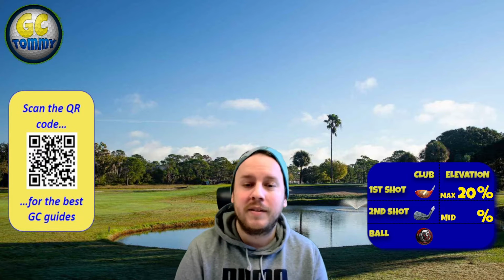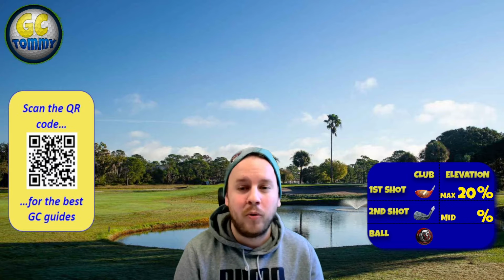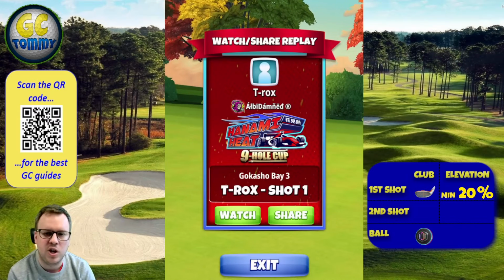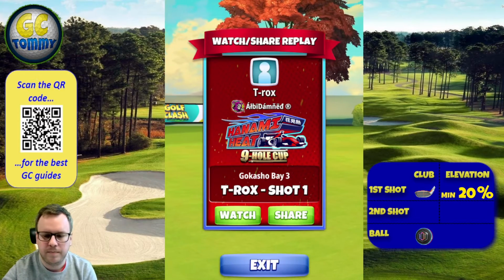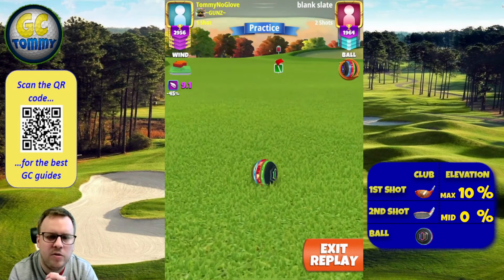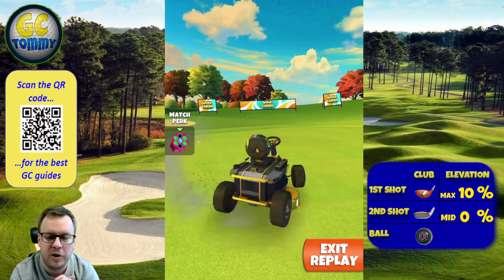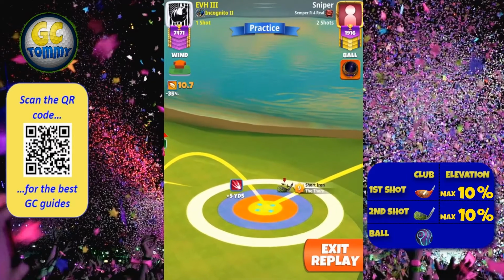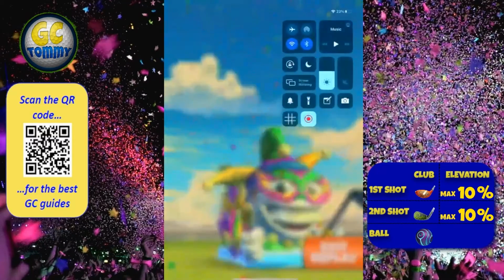MASTER Playthrough, Hole 1-9 - Hanami Heat 9-hole cup! *Golf Clash Guide*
H1: 01:05
H2: 02:53
H3: 4:03
H4: 05:30
H5: 07:13
H6: 09:33
H7: 11:32
H8: 13:42
H9: 15:06

This is the playthrough for Master division with various wind for the The Hanami Heat 9-hole cup. Playing from 3rd tee.